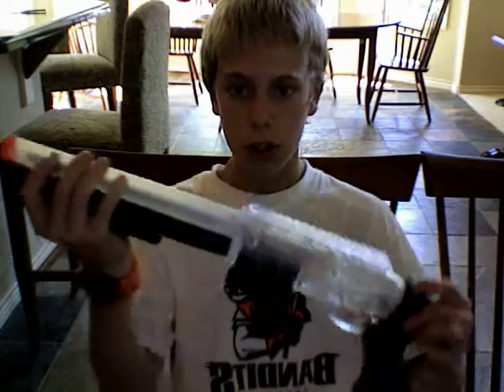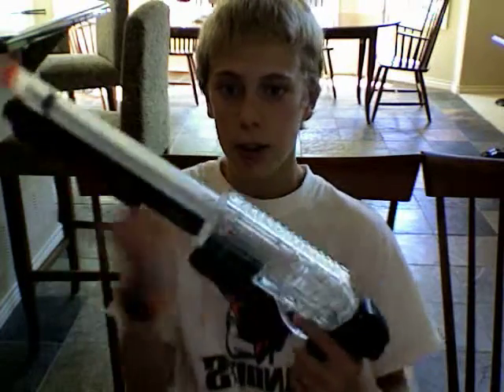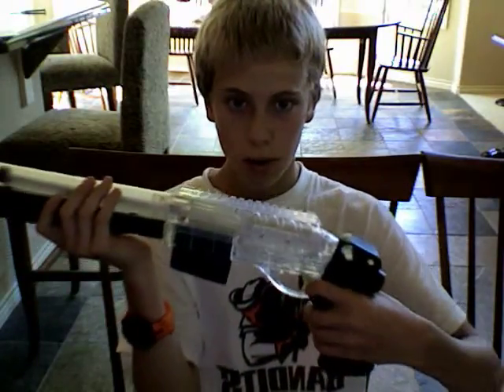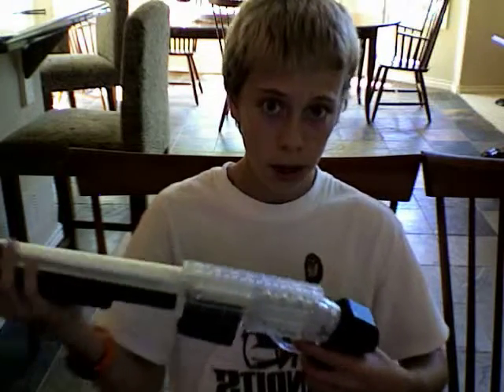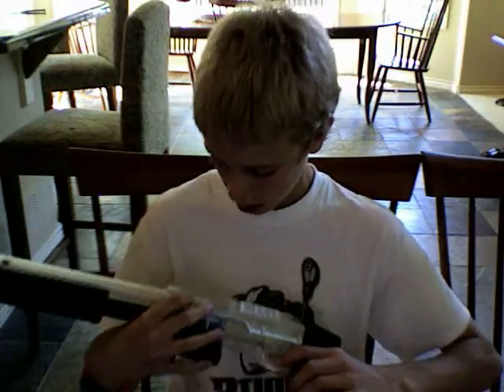airsoft shotgun review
in this video i will show you my third air soft gun